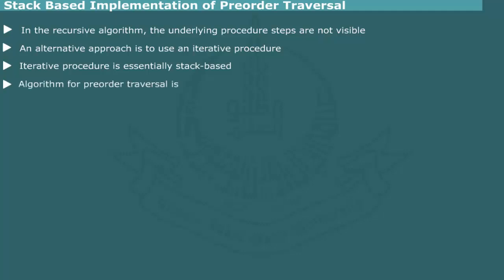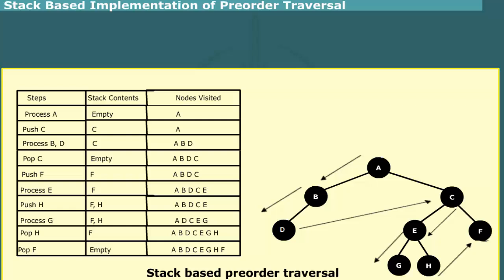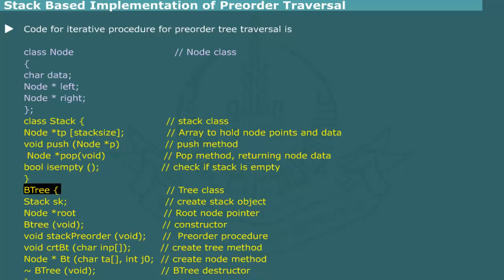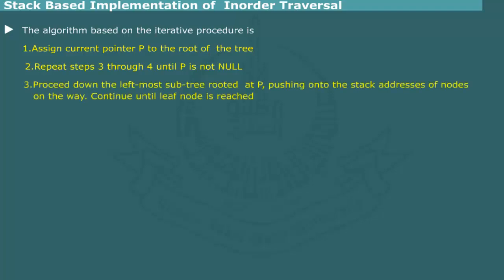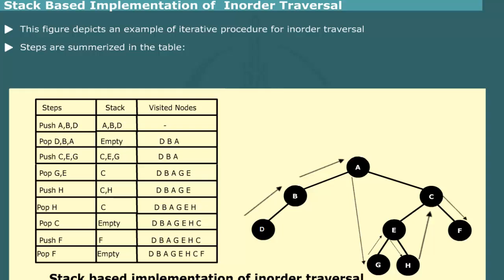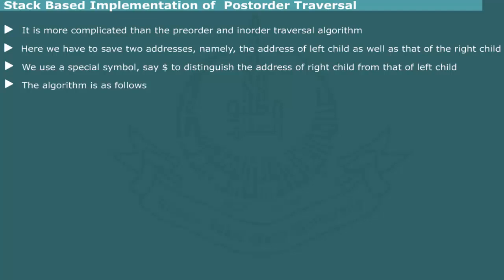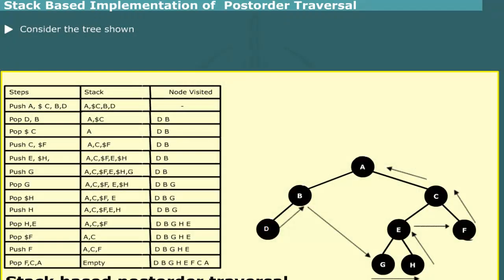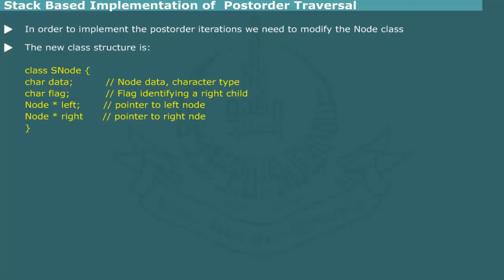binary tree in data structure | binary tree java | binary search tree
Computer education for all provides lecture series on data Structure and Algorithms which covers in this unit
Pre-Order In-Order Post-Order
Binary Tree Preorder Inorder Postorder
Implementation using Stack Based
tree in data structure
tree traversal
Data structure and Application
Preorder traversal binary tree
inorder traversal binary tree
inorder postorder preorder
tree implementations